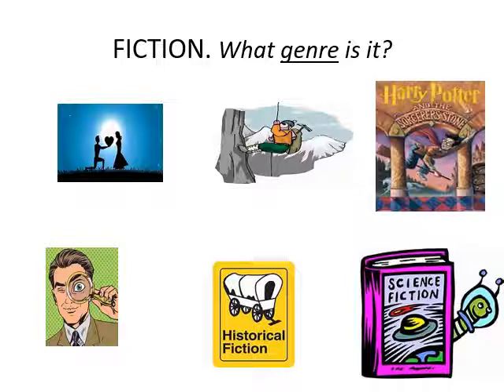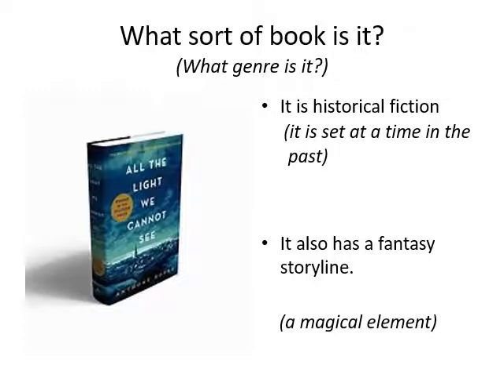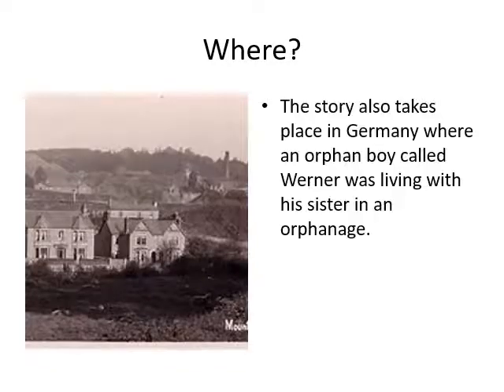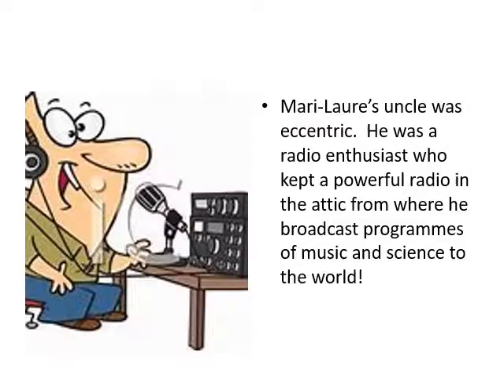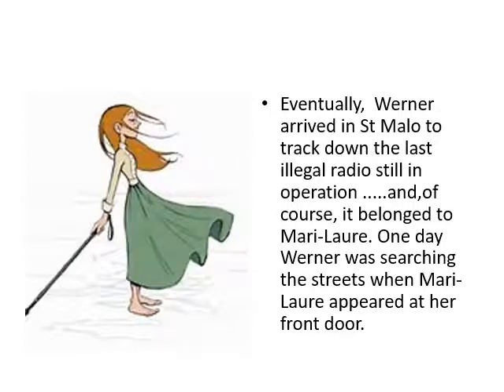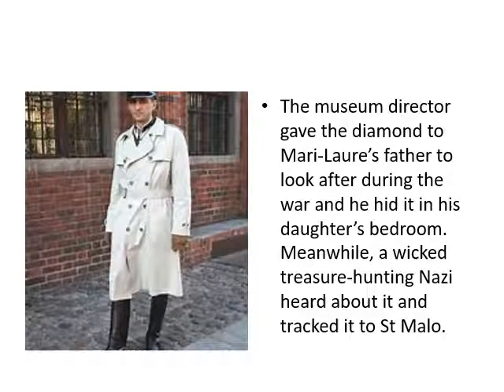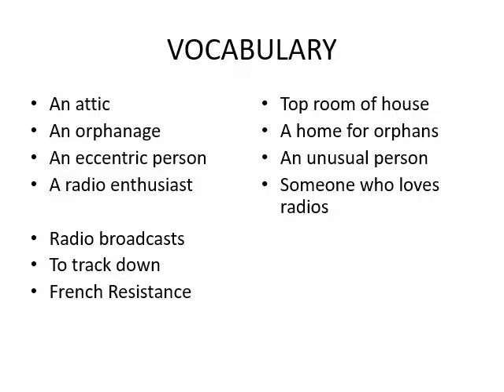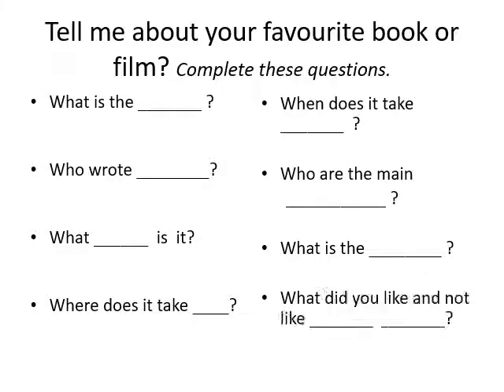My Favourite Book!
Hello everyone,
with this short video we will talk about our favorite books. Enjoy.

مرحبا بالجميع،
مع هذا الفيديو القصير سنتحدث عن كتبنا المفضلة. استمتع.

avec cette courte vidéo, nous parlerons de nos livres préférés. Prendre plaisir.

سلام بر همه ،
با این فیلم کوتاه در مورد کتابهای مورد علاقه خود صحبت خواهیم کرد. لذت بردن.